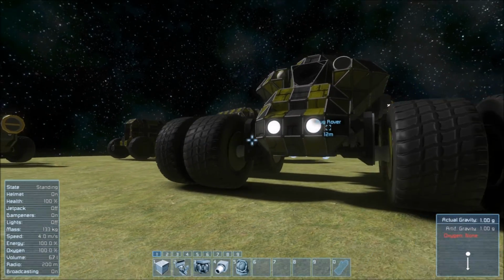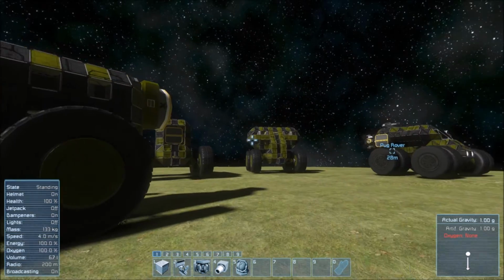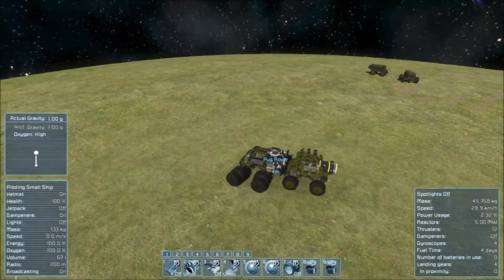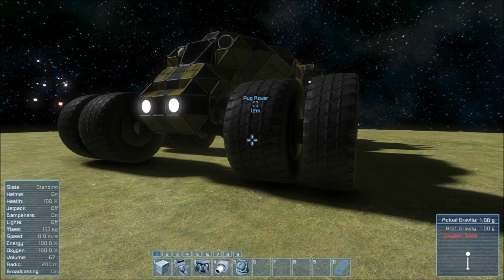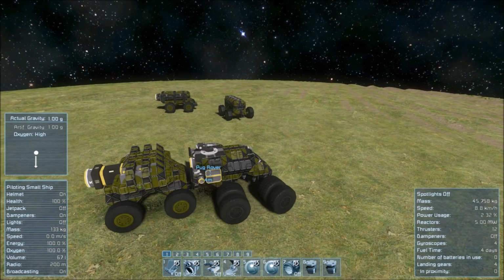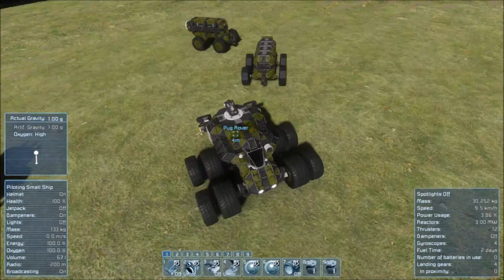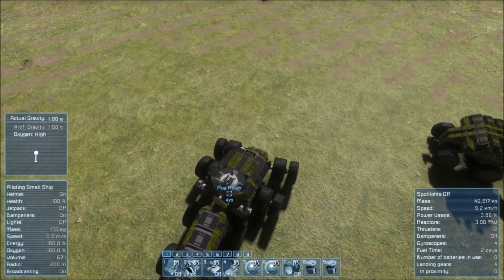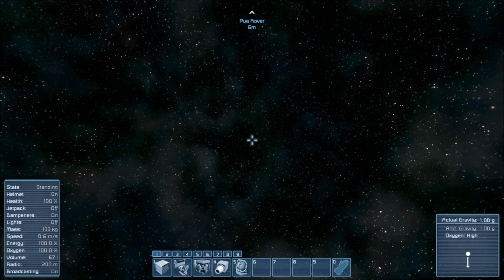SE- Pug Rover Showcase